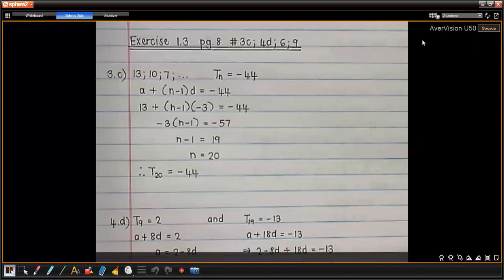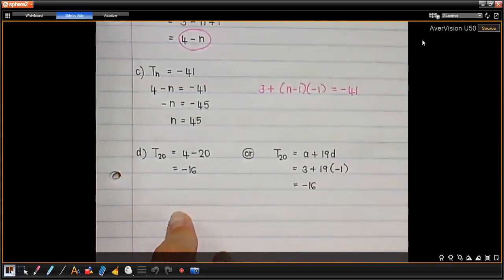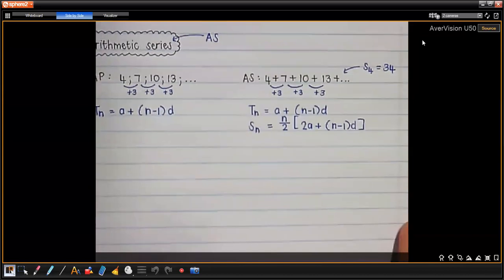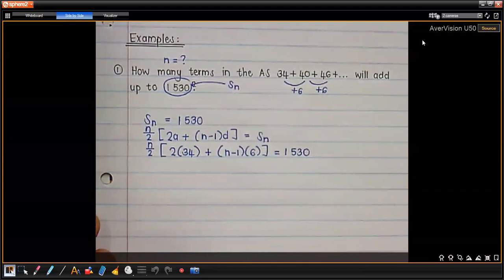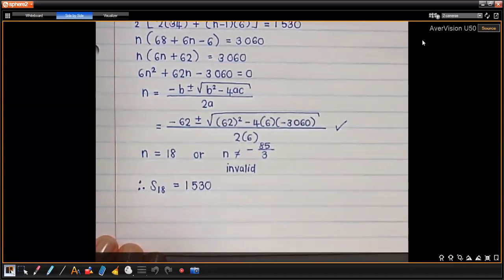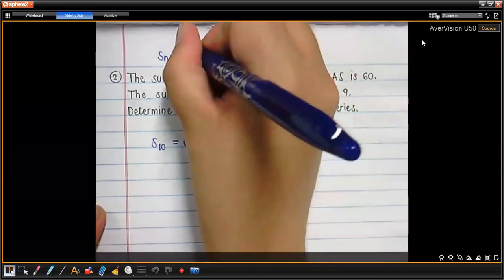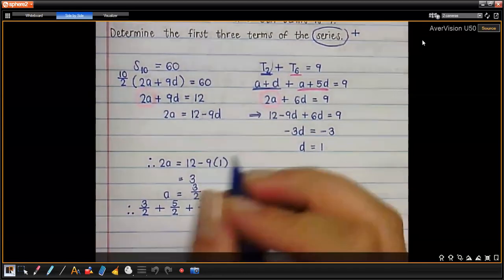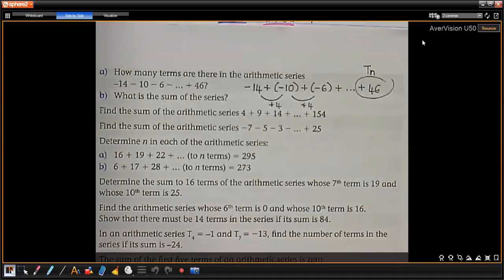Grade 12: The sum of an arithmetic series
We introduced the concept of a series and practiced using the AS sum formula. We also did an example where we had to use the term formula as well as the sum formula together in order to create two equations that we then had to solve simultaneously.